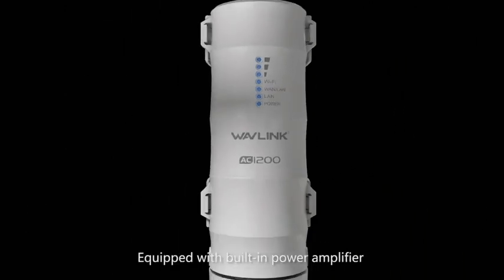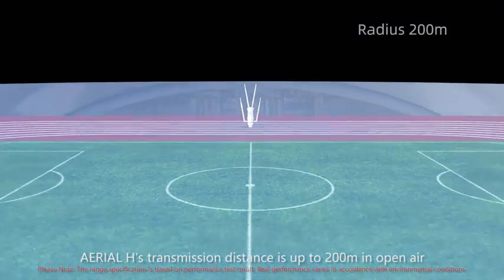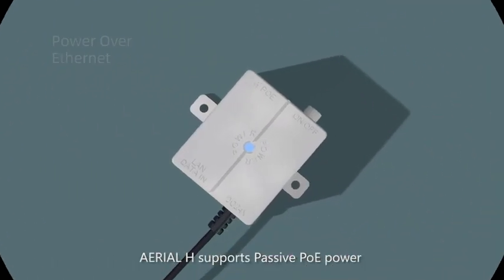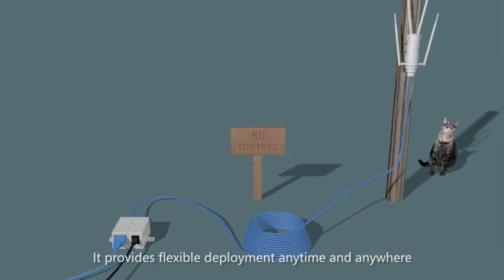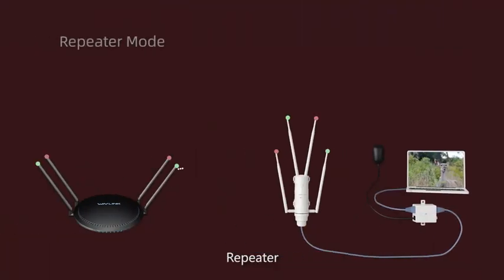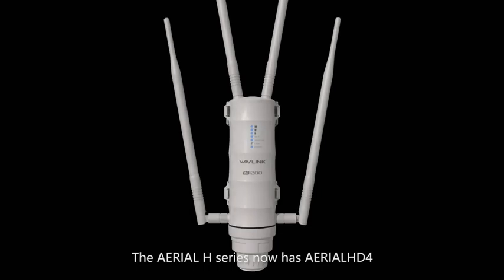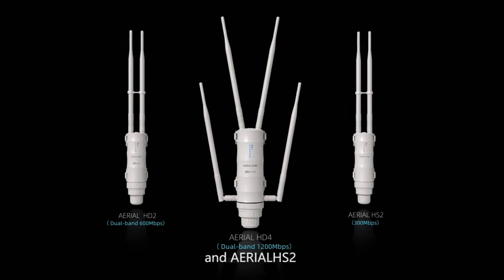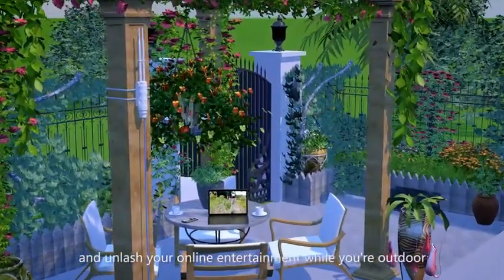Wavlink WN572HP3 AC1200 Dual-band High Power Outdoor Wireless AP/Range Extender/Mesh with POE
Looking forward a outdoor wifi device?
572hp3 is a good choice.